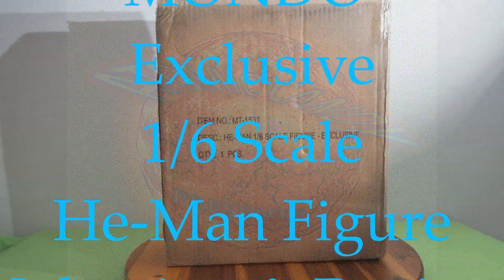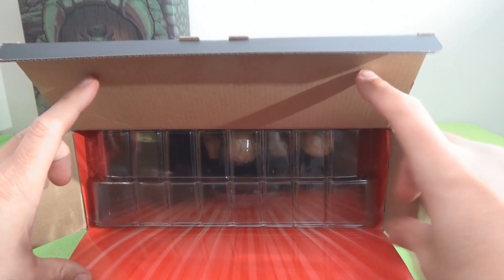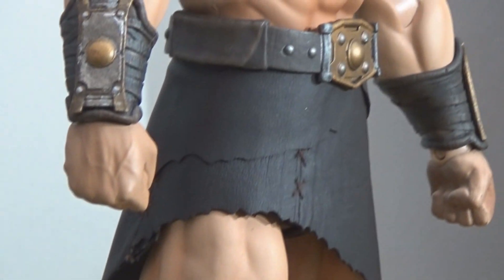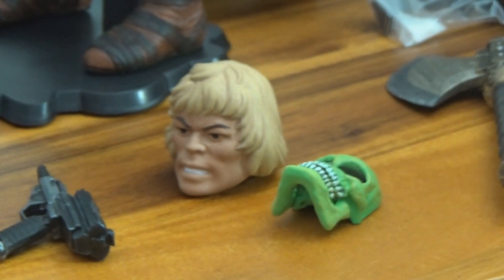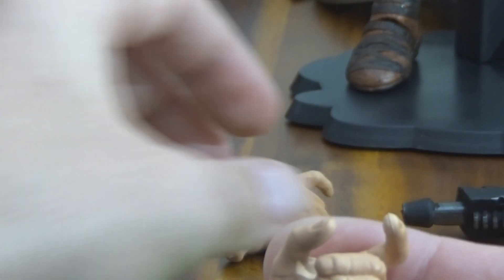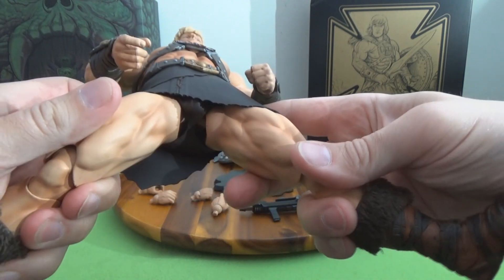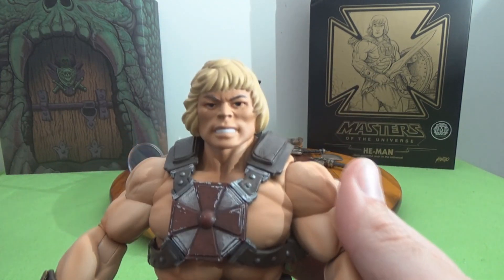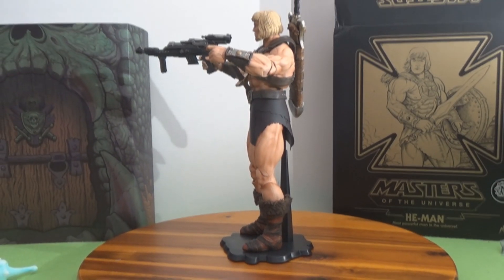MONDO Exclusive HE MAN 1/6 scale Action Figure Unboxing & Review!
I've got the NEW Mondo 1/6 scale exclusive He-Man! Let's check him out!!!